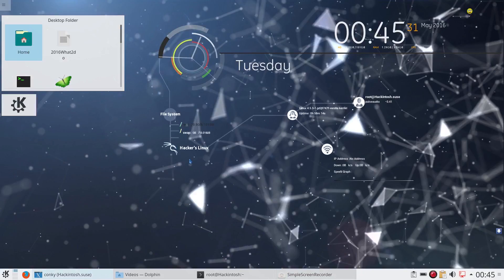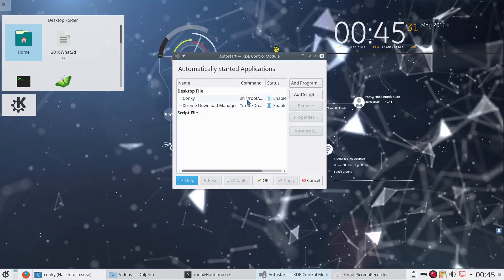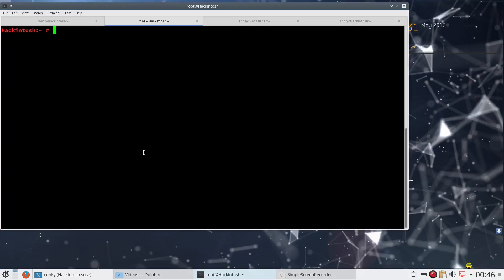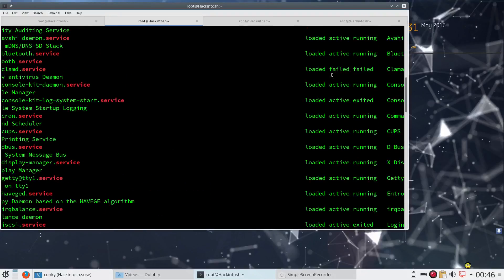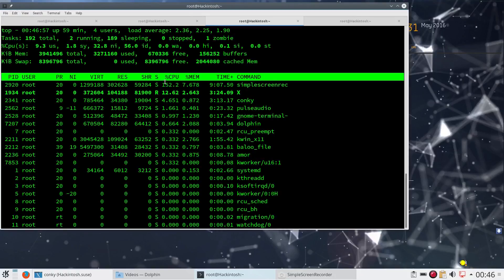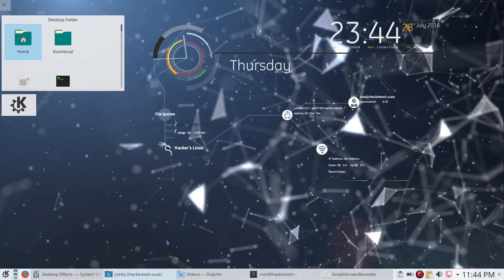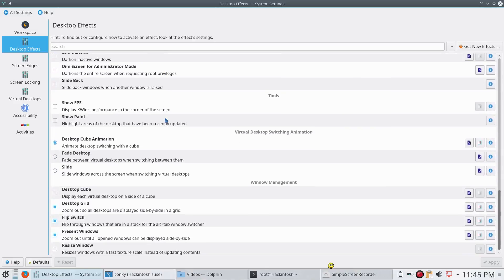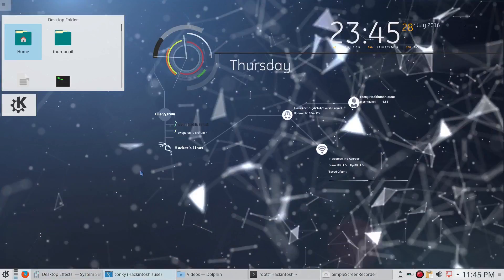How to speed up your linux system (5 simple steps)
Learn how to boost or improve performance of your linux system in 5 steps.